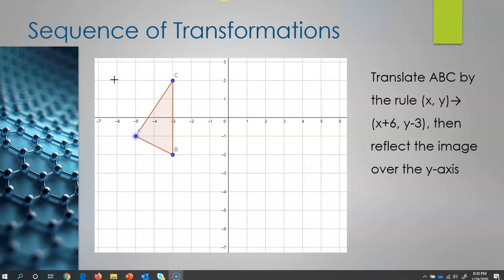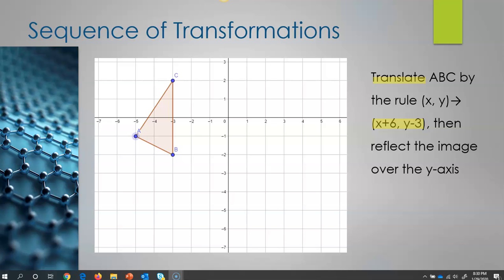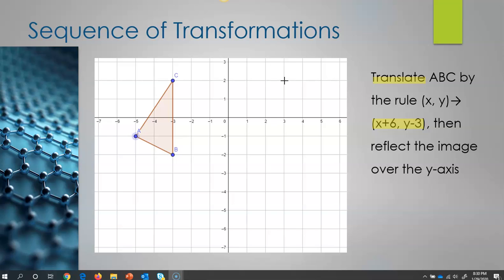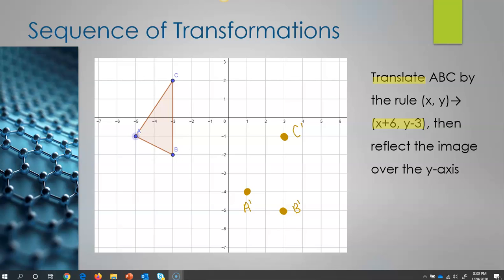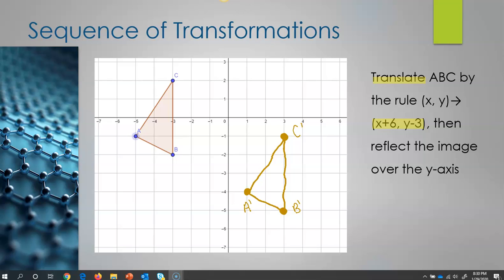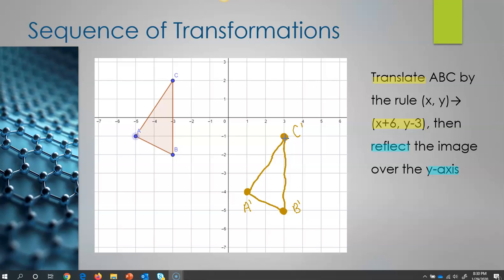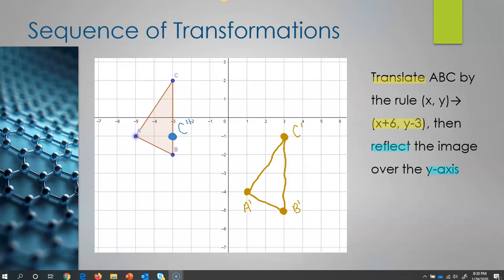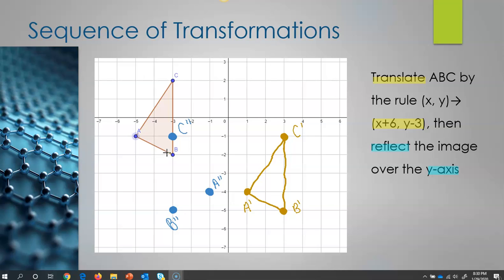Sequence of Transformations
This video demonstrates how to perform a sequence of transformations on the coordinate plane.